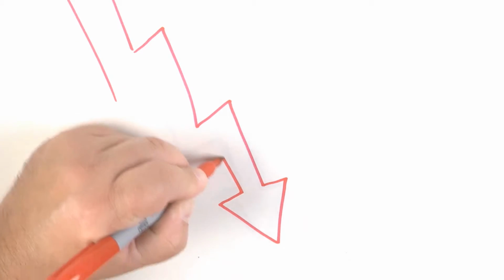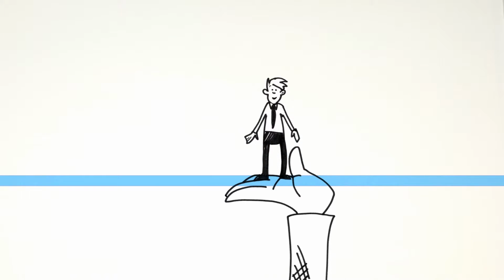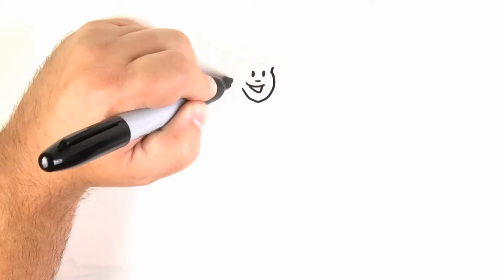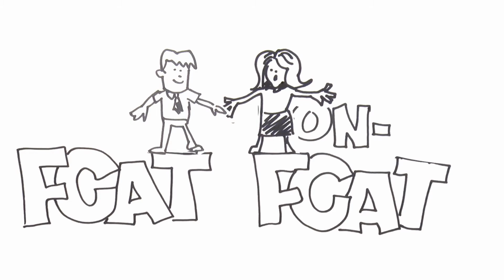Teacher Evaluation Changes WMV